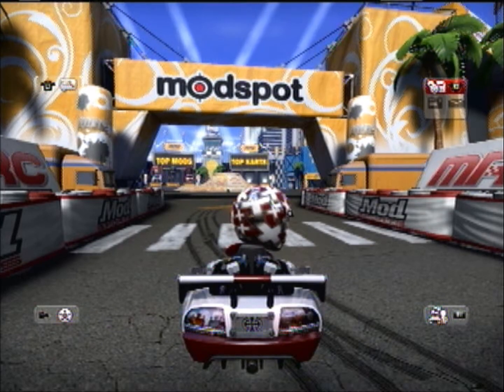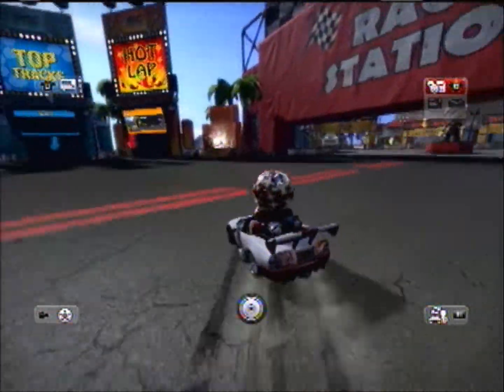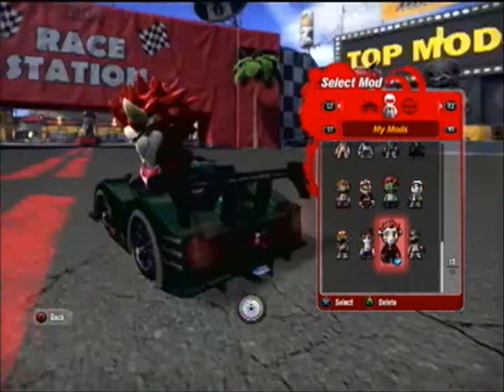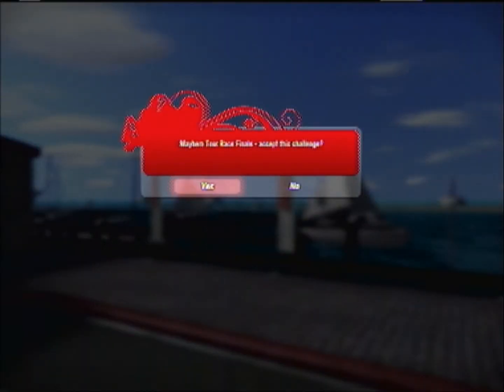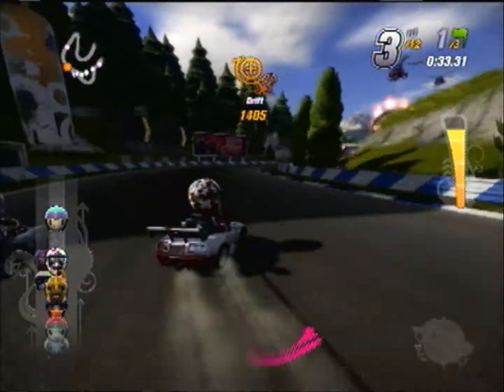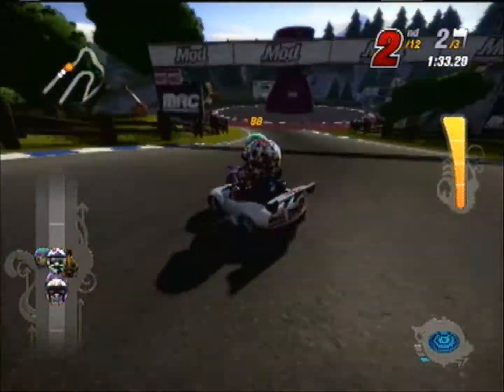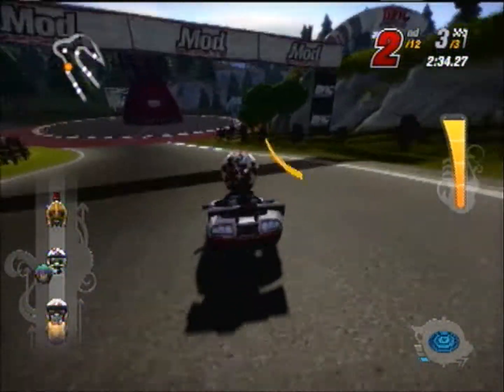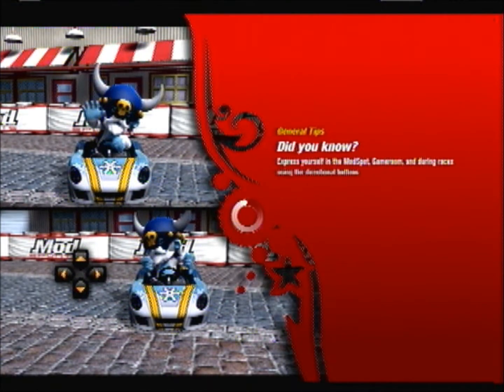Mod Nation racers intro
Introduction to my new series on mod nation racers. This series will follow me building a simple track for mod nation racers and video's will come out weekly